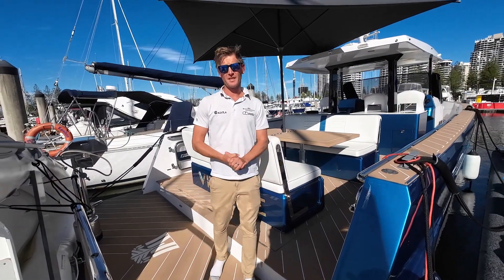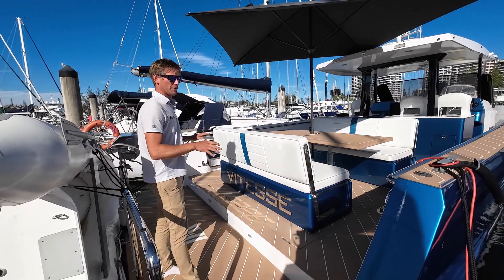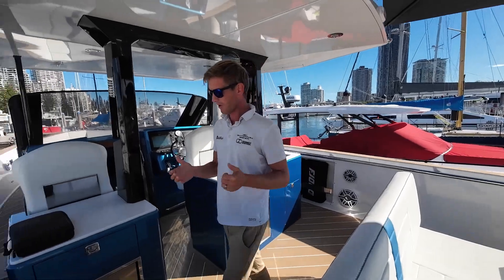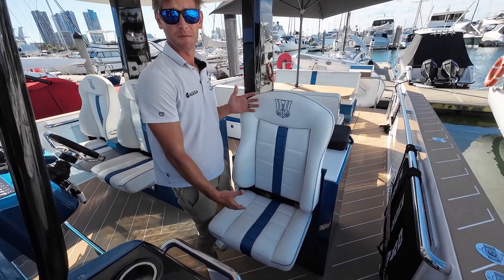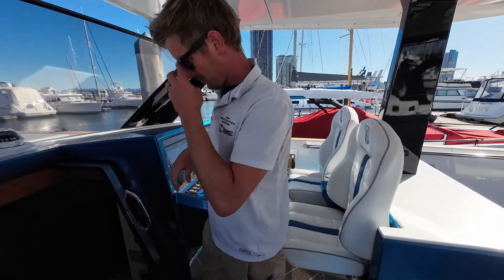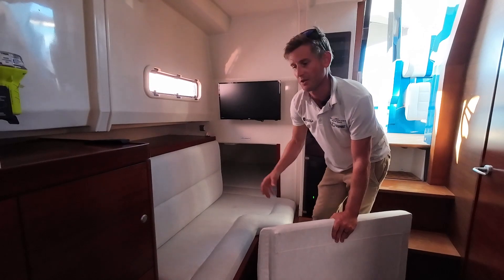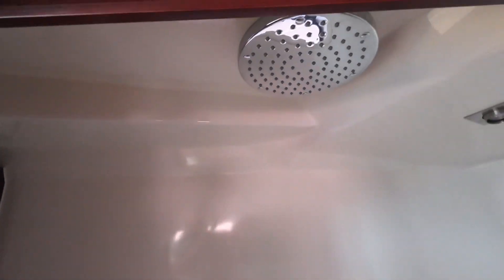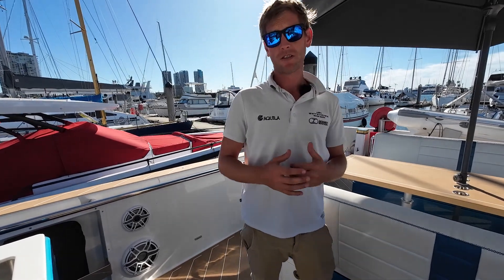Fjord 40 Walk Through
For those people that haven't experienced the enjoyment and exhilaration of the Fjord 40 Open we recommend you wait no longer! The Dual Volvo Diesel IPS drives offer great acceleration, swift top-end speed approaching 35 knots, and ease of docking, courtesy of the Volvo IPS joystick docking system. This choice of power is also smooth and quiet. This is a fun boat in which to enjoy time out on the water with family and friends. The walk-around decks, with high bulwarks, make for an easy and safe boat to get around and entertain onboard. S/S child/pet gates are fitted across the stern to further keep everyone where they were meant to be.

'Vitesse' features a custom extended swim platform which makes for a great space from which you can swim, fish, or cook up a storm on her removable S/S BBQ which is installed onto her dual removable transom rails.

In addition to her previously mentioned BMW Neon Blue painted hull, her decks and capping boards were laid with superyacht quality Esthec decking material with a custom diagonal chalking inlay detail. This material is low maintenance and, being ultra-tough will be in service a lot longer than traditional teak decking. And it looks sharp!

Her cockpit features dual bench seats, of which both backrests can be reversed providing a large combination of seating arrangements. You would find storage under both of these bench seats. The seating combinations include having the aft seat setup to face aft so as guests can watch people swimming or generally take advantage of the view out from the stern of the boat - the lounges are super comfortable to sit on and feature upgraded upholstery with custom stitching detail. When typically configured the two bench seats facing each other, and an electric height adjustable table allows configuration as either a dining or coffee table - for up to 8 guests, given the beamy nature of the Wally-inspired hull design. The table can be lowered all the way down (and with the addition of an infill cushion over the table) this area transforms to a large sun pad. When underway the forward bench seat can be set up so as to face forward - which just feels right when running at higher speeds.